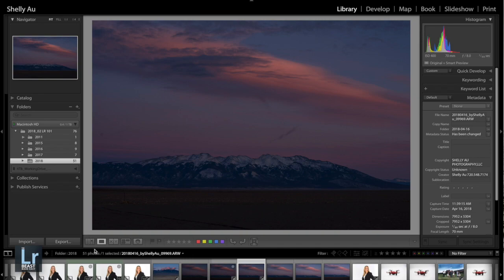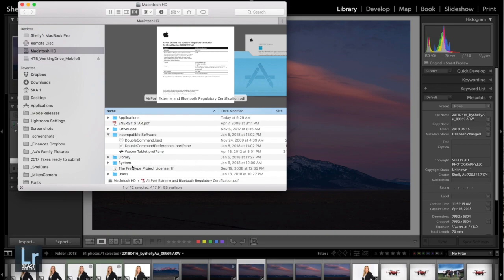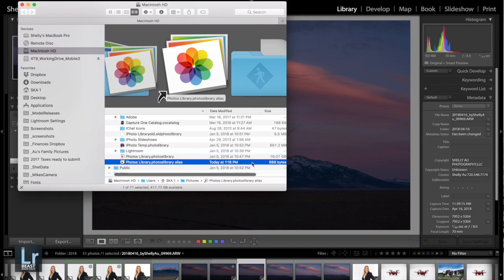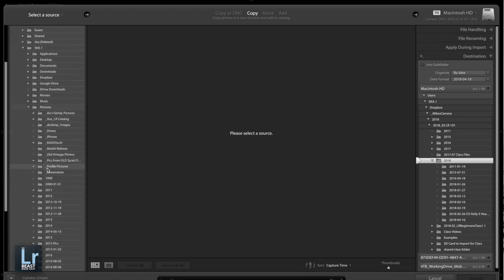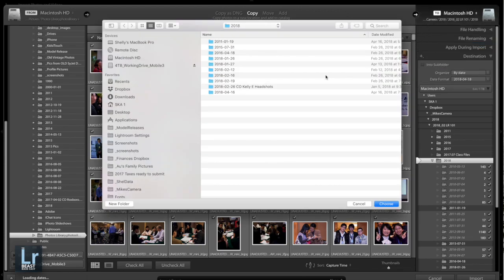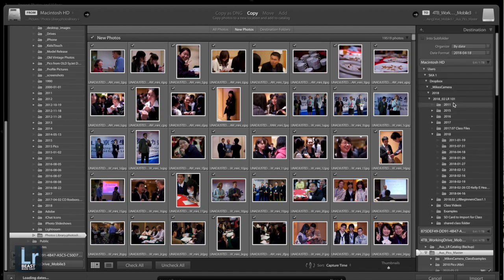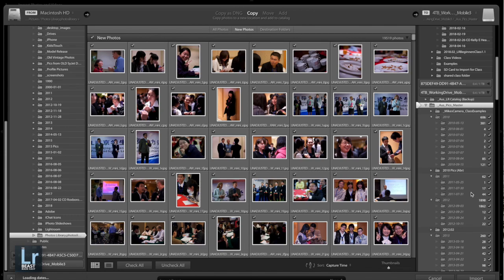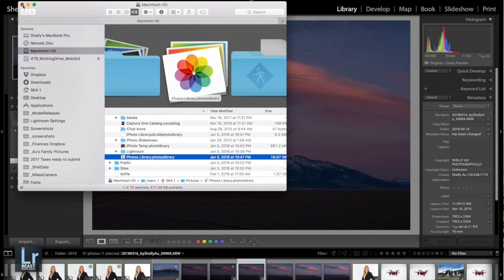Tips: Importing from Apple Photos to Lightroom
Importing from Apple Photos to Adobe Lightroom CC